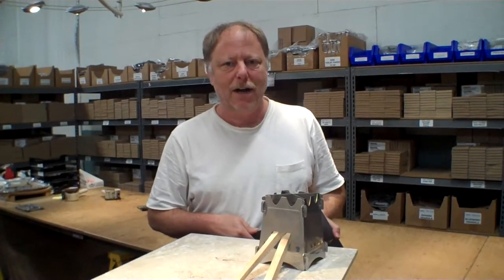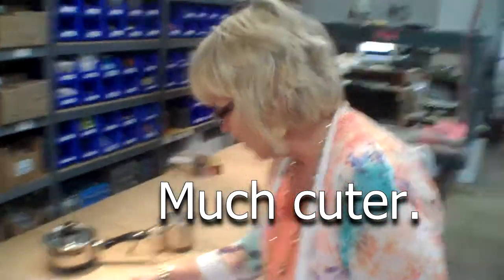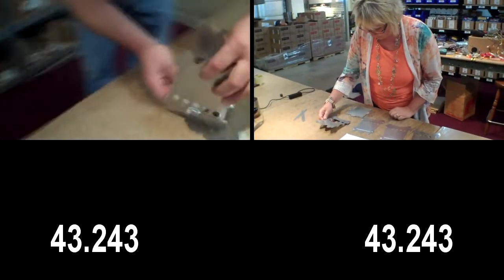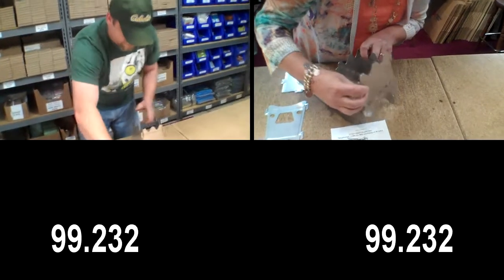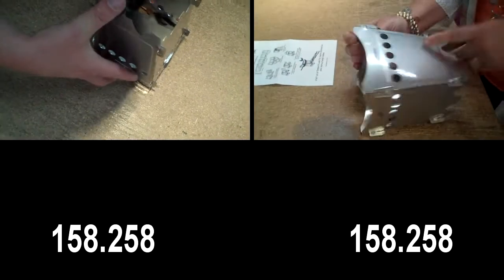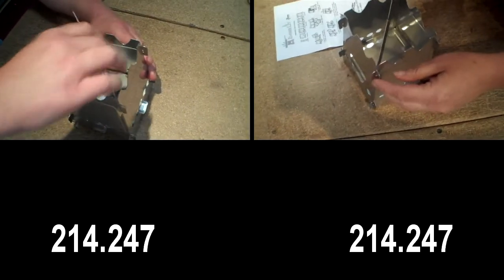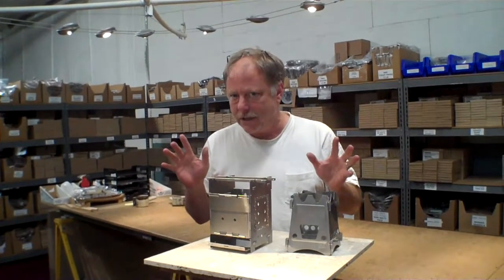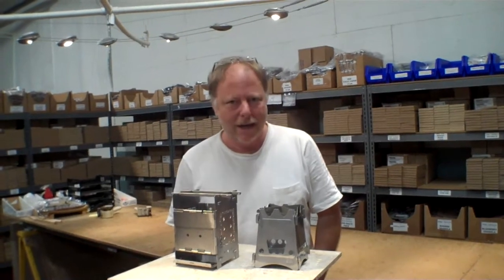First Look: EmberLit Camp Stove and assembly time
Here is our first look at the EmberLit Camp Stove. This stove is available in both Stainless Steel and Titanium. The Stainless Steel version weighs 11.3 oz, and the Titanium version weighs just 6 oz. The stove disassembles and stores flat. It is a bit tricky to assemble the first time. There is one little trick when installing the front piece as seen in this video.

We had Janet assemble the stove first, and then Eric (who did not see or hear Janet) assemble the stove. Both sets of video are shown together with assembly times.
Who won, and how long did it take them the first time?